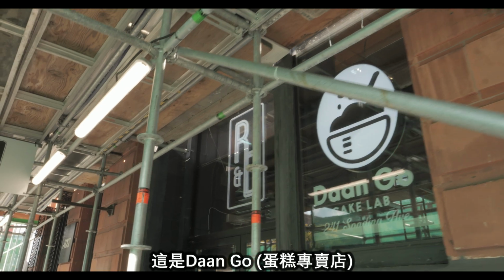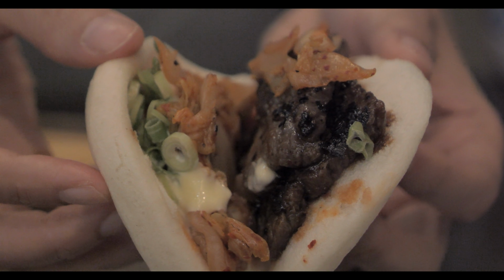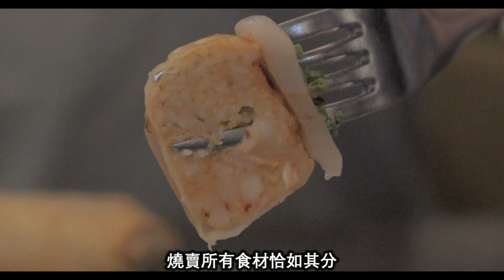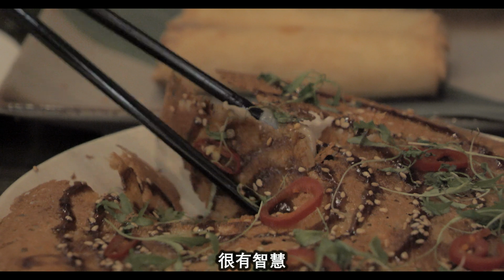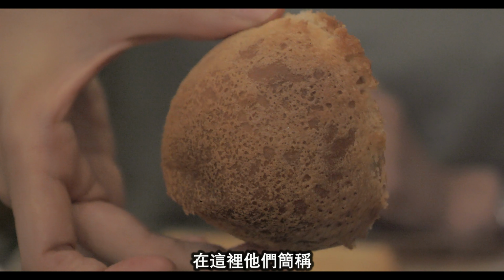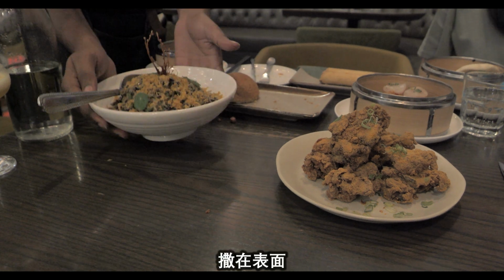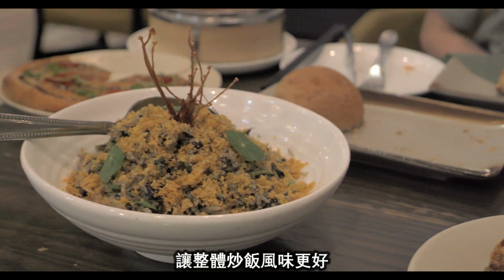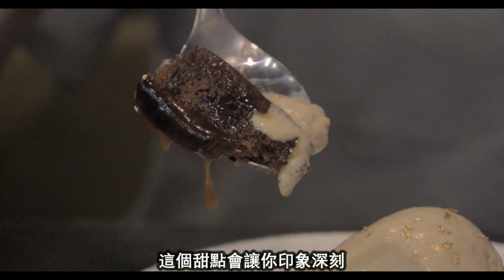R&D Bib Gourmand Restaurant in Toronto Modern Asian(中文字幕)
Firstly, big congrats to Eric, Alvin, and R&D on receiving the Bib Gourmand award. Being one of the first in Canada to receive it is simply amazing and speaks for itself just how awesome their food and the whole package is. I love the place and the food and drinks on the menu are all just so good. Anyone who have never been owe it to themselves to taste what must be one of the best tasting Asian restaurants anywhere! Their atmosphere is vibey and tasteful. The dishes are just out of this world and I ain't sure if there are any words to describe them. I mean, it's the same dishes as everyone else is serving, but, from Eric's kitchen, they taste so special. I seriously urge everyone to taste R&D's fine Asian Cuisine for themselves.